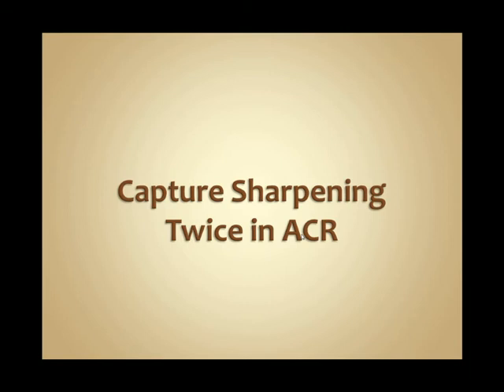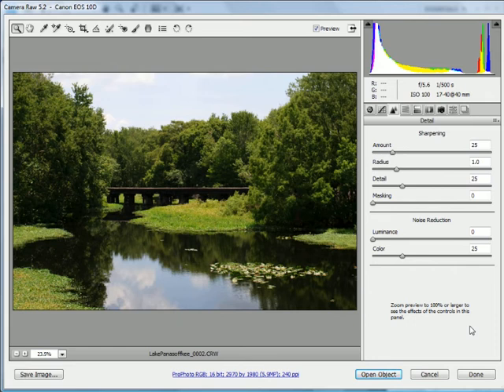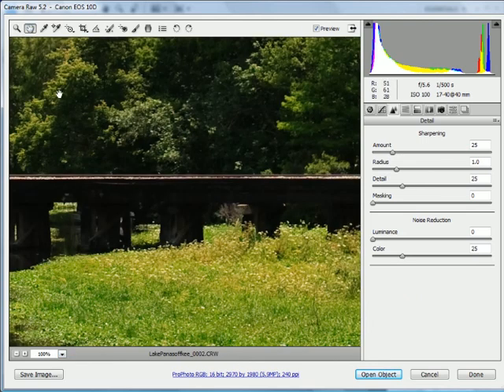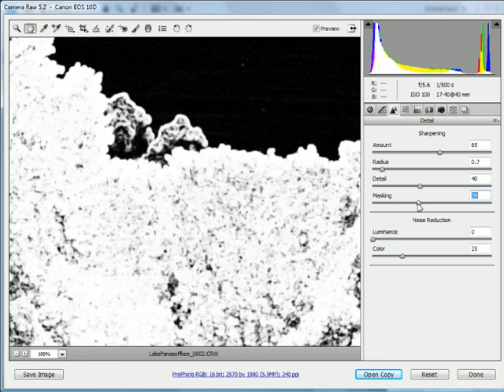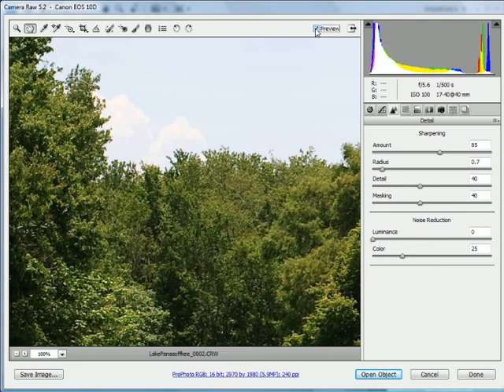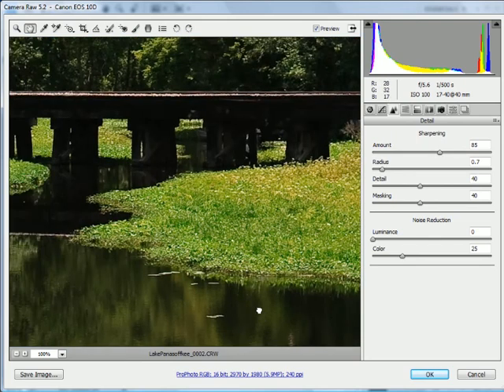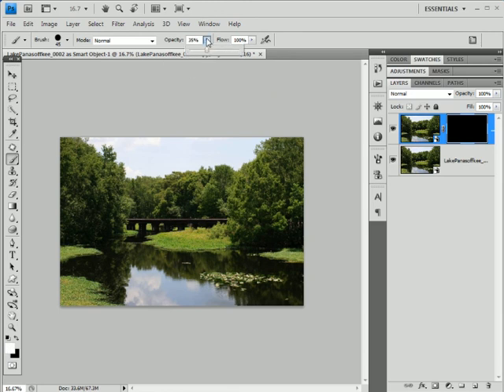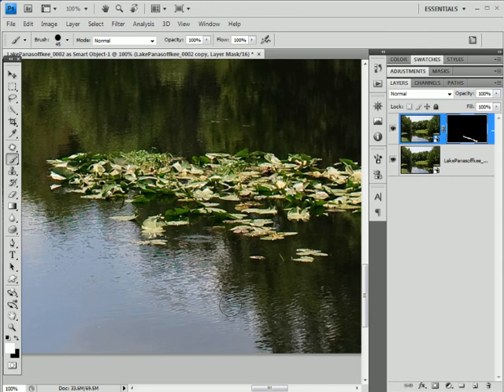Capture Sharpening Twice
The typical advice for capture sharpening in Adobe Camera Raw is to set the Radius setting based on the details in a photograph.

For photos with lots of tiny details, a smaller Radius setting is suggested. A wider Radius can obliterate tiny details. For photos with larger details and wider edges -- for example, portraits -- a wider Radius setting is usually preferred.

What if your photo contains both tiny details and larger features that can benefit from a wider Radius? You can capture sharpen twice, if you use ACR and you load your photograph into Photoshop as a Smart Object. This video from The Light's Right shows you how.